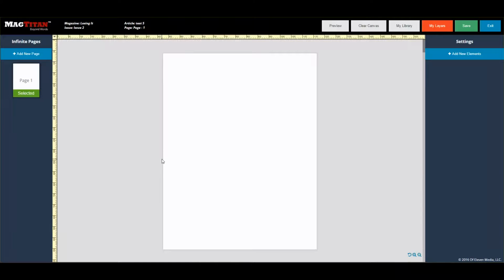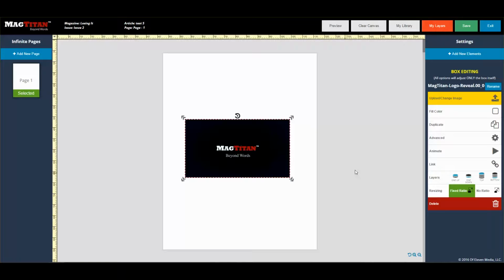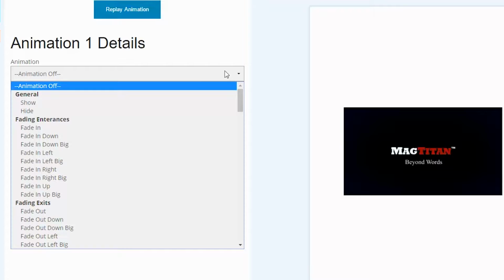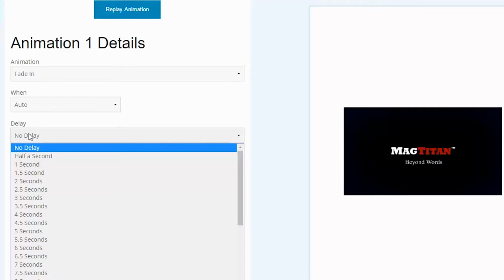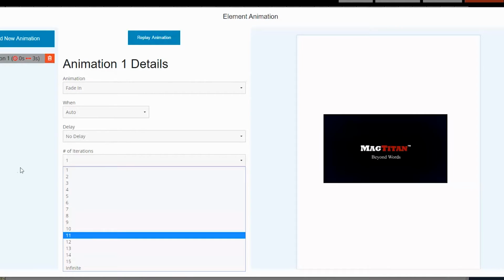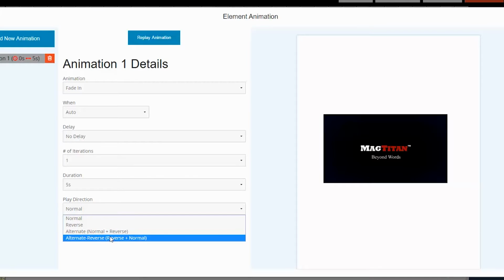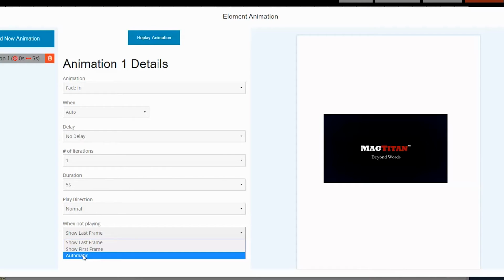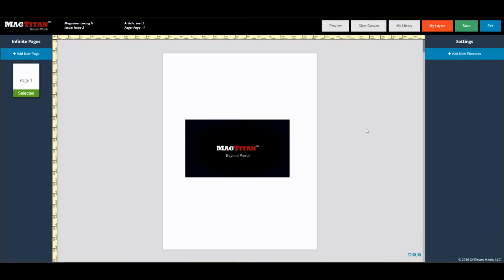MagTitan Adding Animations